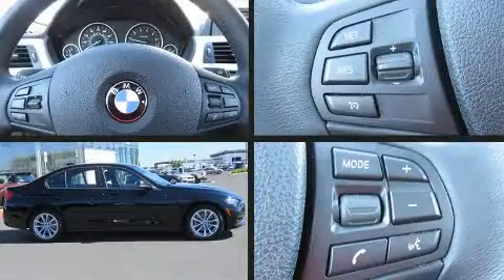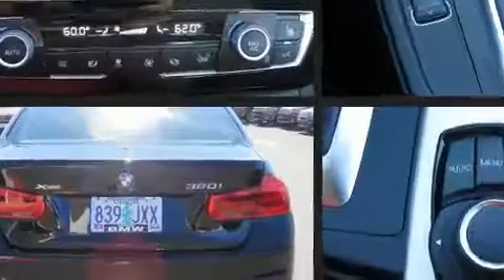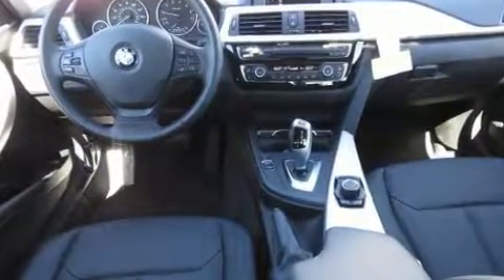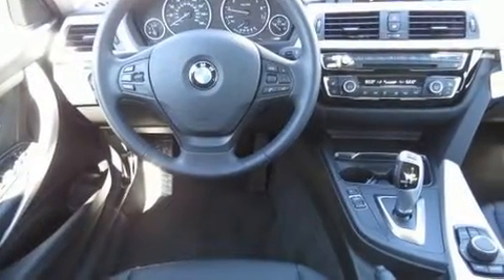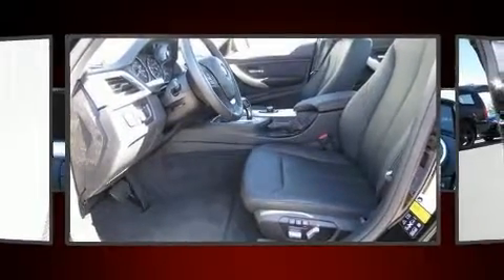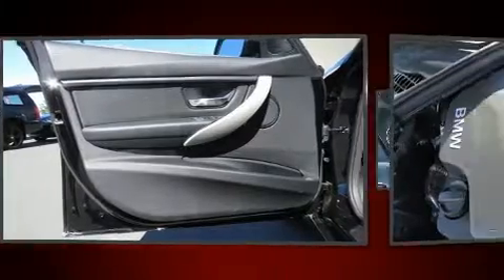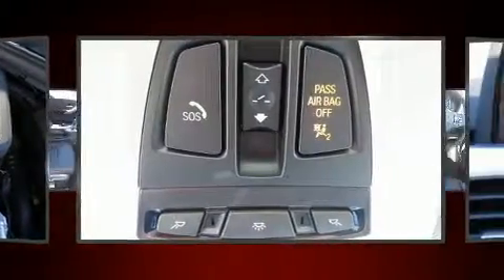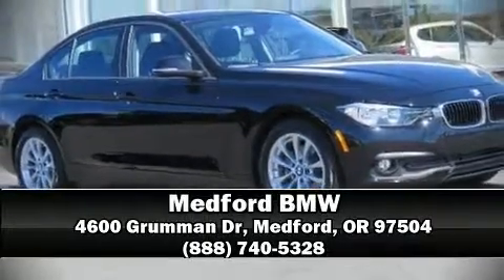2017 BMW 320i xDrive in Medford, OR 97504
Medford BMW
4600 Grumman Dr

Introducing the 2017 BMW 320i. With fewer than a thousand miles on the odometer, this 4 door sedan prioritizes comfort, safety and convenience. Under the hood you'll find a 4 cylinder engine with more than 170 horsepower, and all wheel drive keeps this model firmly attached to the road surface. Well tuned suspension and stability control deliver a spirited, yet composed, ride and drive A turbocharger is also included as an economical means of increasing performance. All of the premium features expected of a BMW are offered, including: a tachometer, a leather steering wheel, an outside temperature display, fully automatic headlights, turn signal indicator mirrors, cruise control, and 1-touch window functionality. Premium sound drives 9 speakers, providing you and your passengers a sensational audio experience. BMW ensures the safety and security of its passengers with equipment such as: dual front impact airbags with occupant sensing airbag, front side impact airbags, traction control, brake assist, anti-whiplash front head restraints, ignition disabling, an emergency communication system, and 4 wheel disc brakes with ABS. You'll never lose visibility with rain sensing wipers, which activate automatically when the drops start to fall. Our knowledgeable sales staff is available to answer any questions that you might have. They'll work with you to find the right vehicle at a price you can afford. We are here to help you.